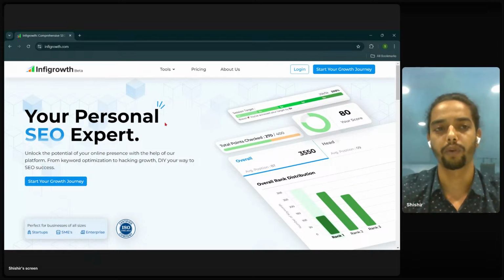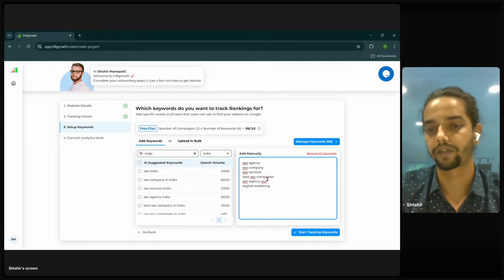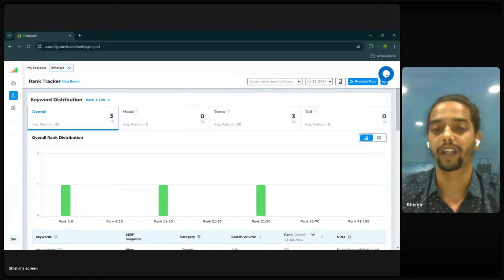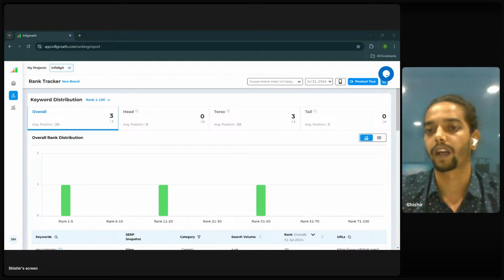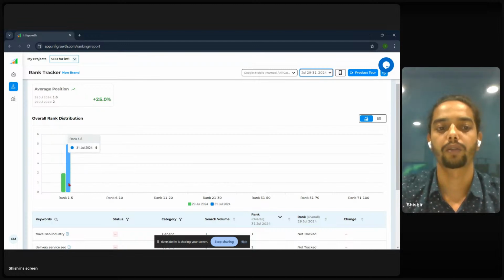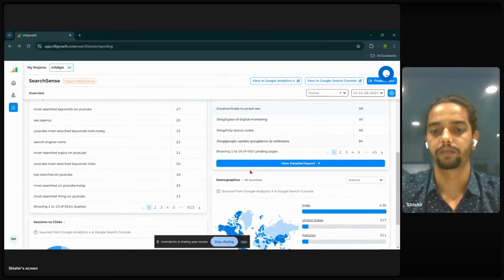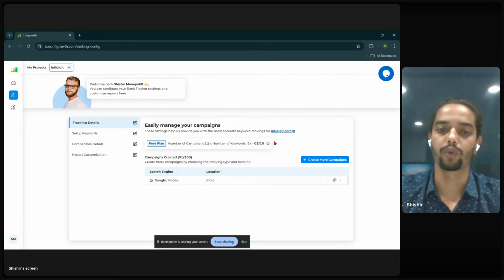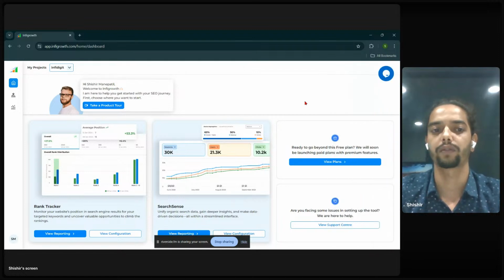Website Monitoring tools FREE | LIVE Product | Onboarding Webinar- Infigrowth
Learn how to track your keyword’s ranking for free

Key Takeaways

- Automated Keywords rank tracking
- Get Insights into your website's performance
- Get a single view of Google Analytics and Search console
- Q&A session

🎙️ **About Infidigit:**
Join us as we simplify the complex world of digital marketing. Whether it's SEO, ASO, CRO, Google Ads, or Social Media Marketing, our team of young experts is here to guide you through the latest trends and strategies, making your marketing journey straightforward and impactful.